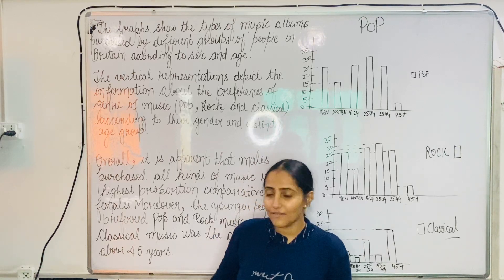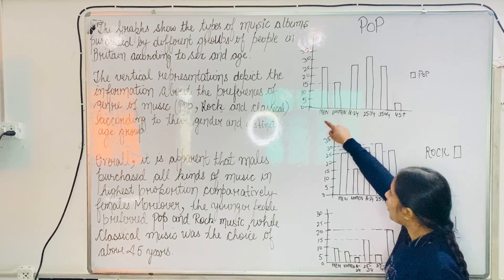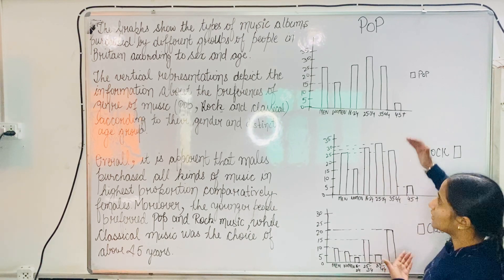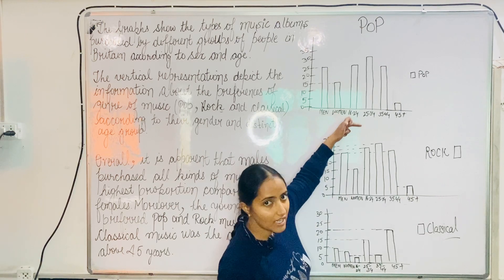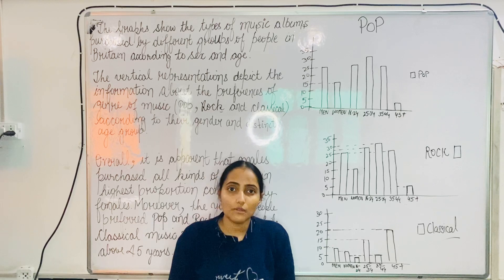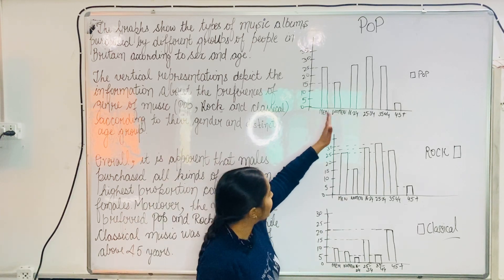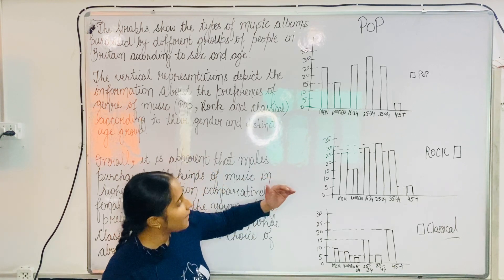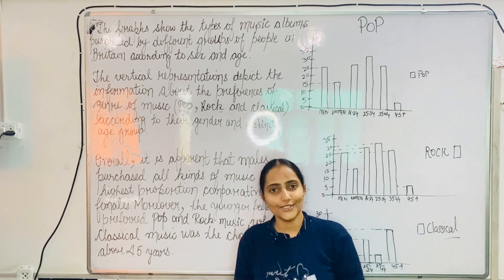IELTS Task1 Bargraph `Different types of music’